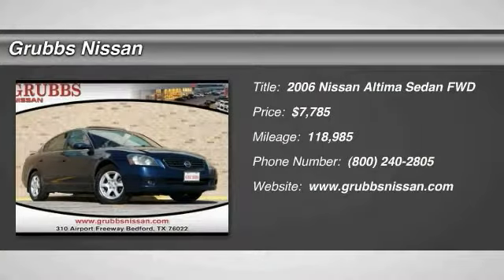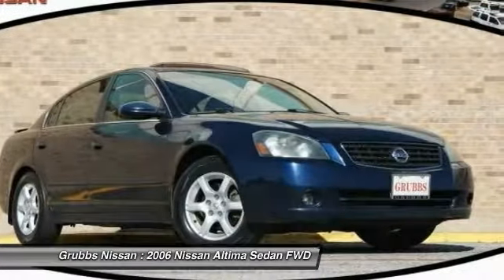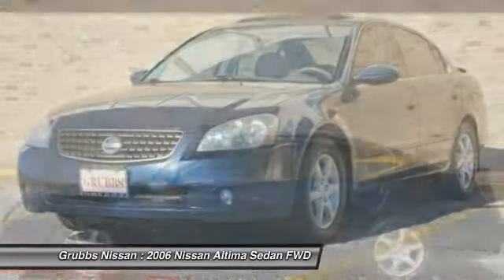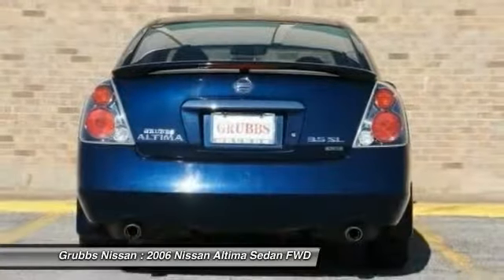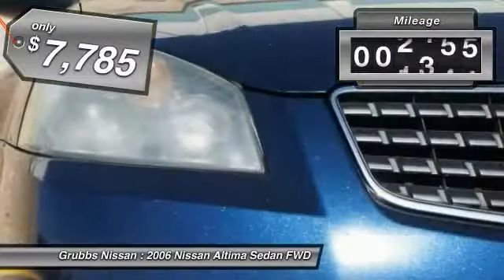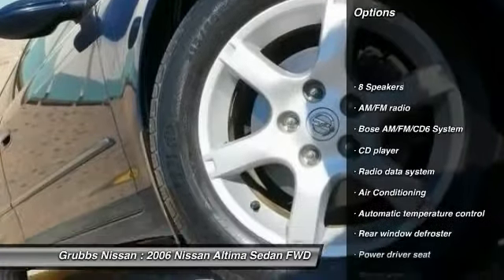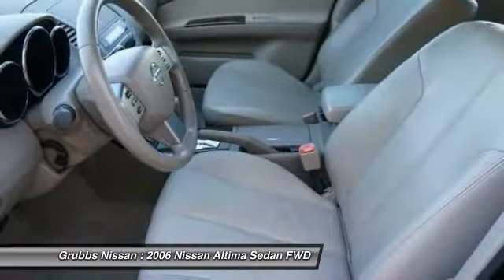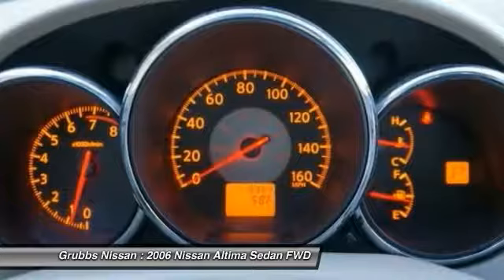2006 Nissan Altima Bedford, Fort Worth, Dallas, Arlington, Hurst TX N20883A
2006 Nissan Altima 3.5 SL

Grubbs Nissan
310 Airport Fwy

Clean CARFAX. Blue 2006 Nissan Altima 3.5 SL FWD 5-Speed Automatic Electronic with Overdrive 3.5L V6 SMPI DOHC Clean CarFax Vehicle History, Sunroof / Moonroof, 3.5L V6 SMPI DOHC, 8 Speakers, ABS brakes, Alloy wheels, Auto-dimming Rear-View mirror, Automatic temperature control, Bose AM/FM/CD6 System, Front fog lights, Fully automatic headlights, Garage door transmitter: HomeLink, Heated Contoured Reclining Front Bucket Seats, Heated door mirrors, Heated front seats, High-Intensity Discharge Headlights, Illuminated entry, Outside temperature display, Panic alarm, Power door mirrors, Power driver seat, Power moonroof, Radio data system, Rear window defroster, Remote keyless entry, Security system, Speed control, Speed-sensing steering, Telescoping steering wheel, Variably intermittent wipers.brbrFree oil changes for a year with EVERY purchase! And FREE car washes for LIFE! You are the reason we are here and have been for 62 years! We have a HUGE selection of inventory and Customer Service is top priority. We know this all starts with the Best Prices in town and we will do whatever it takes to earn your business and keep your business!! Bad credit or bad luck we are here to help. We speak your language Spanish, Vietnamese, Arabic, Bangladesh, Urdu including Chinese! Easy to access right off 183 and 121 minutes away from anywhere in DFW! Call or come by and find out why we are the fastest growing Nissan store in the Metroplex today! Recent Arrival! Odometer is 81594 miles below market average!brbrbrWe will give you a Service Report of what we did to ANY used vehicle for your peace of mind! Grubbs Nissan in Bedford Texas serving Dallas, Arlington, Fort Worth, Grapevine and Colleyville TX. Since opening our doors, Grubbs Pre-Owned offers a wide selection of New, Used and Certified vehicles, and hope to make the car buying process as quick and hassle free as possible. If you would like Competitive financing options and you are in the market to purchase a new Nissan or used car, truck or SUV we will provide assistance to help you find financing options that fits your needs! Whether or not you have bad credit, no credit, or are a first time car buyer we are here for you!